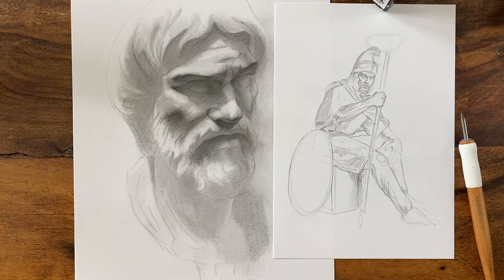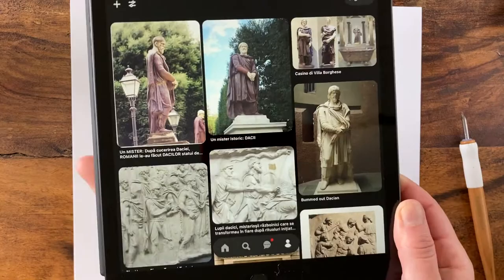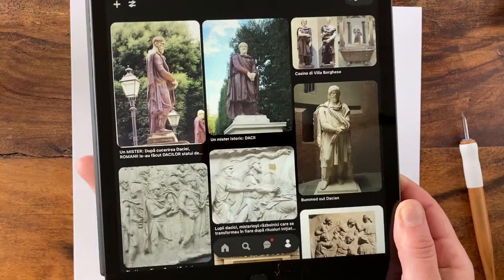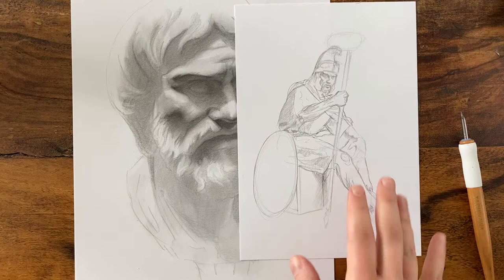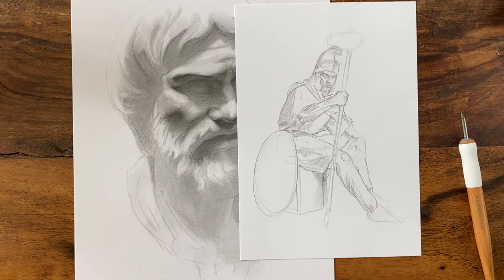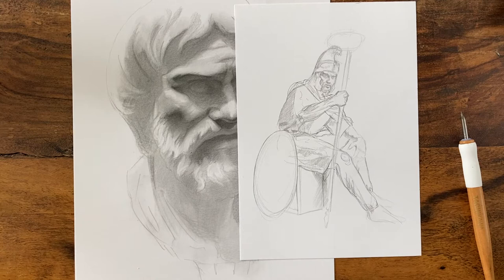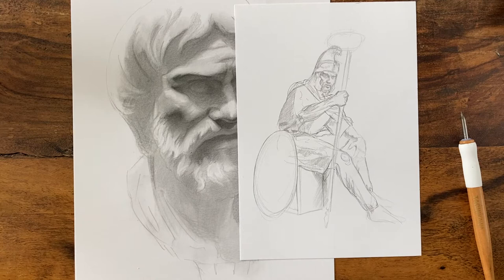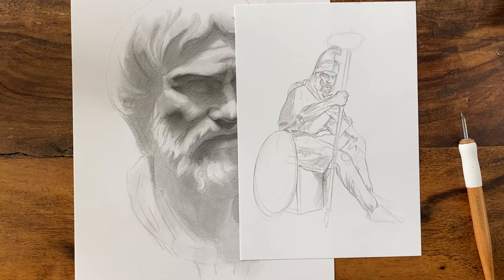History Illustration in Pen and Ink: excerpts from the process | Dacian Warrior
Hi everybody! I somehow managed to pull off another video in spite of an exceptionally busy week. I would love to hear your thoughts on the topic though!